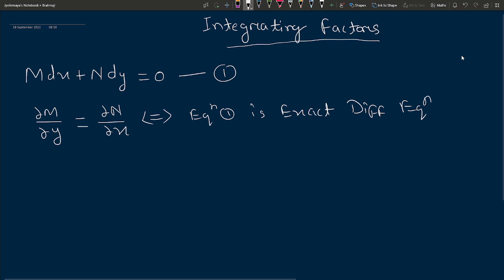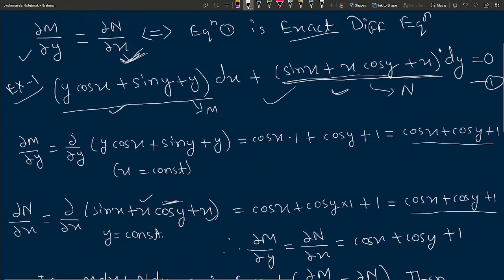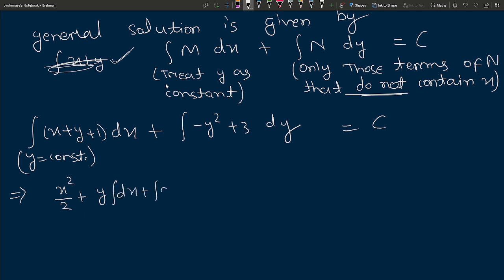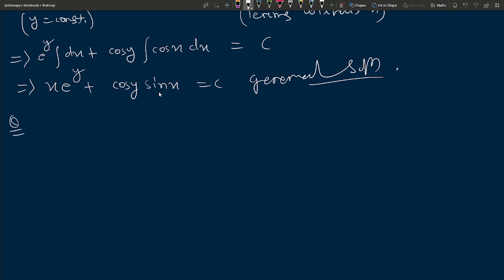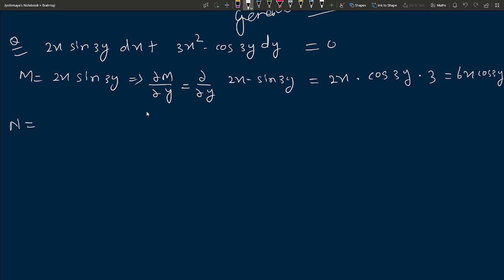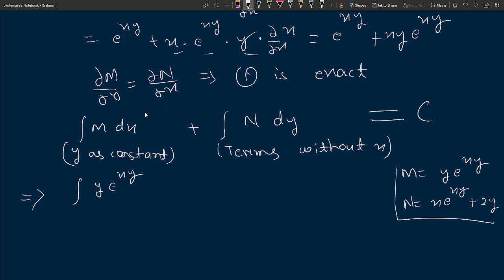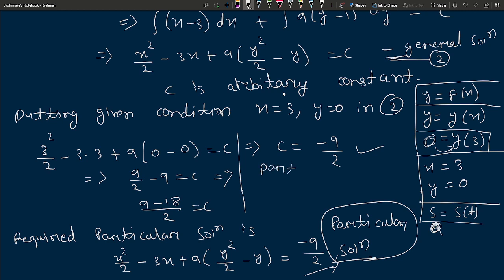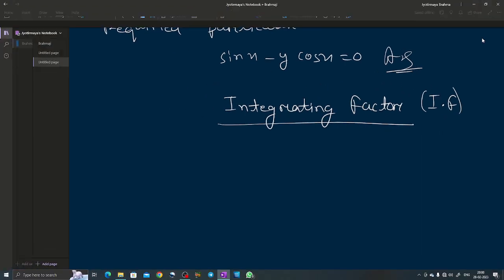Lec-1 Exact Differential Equation